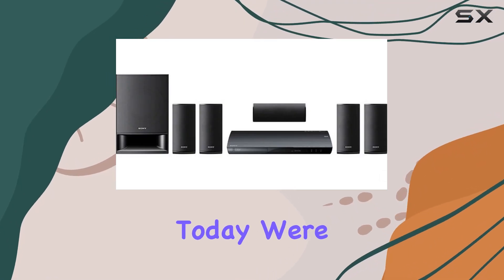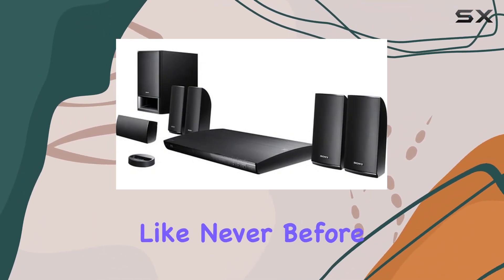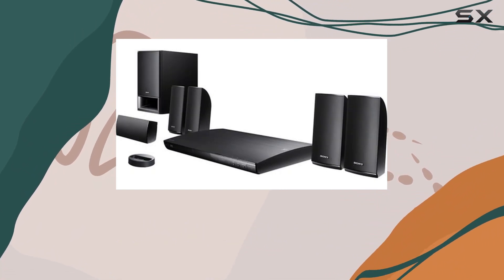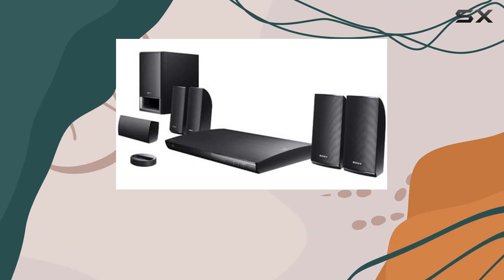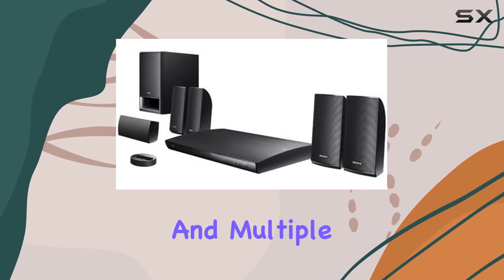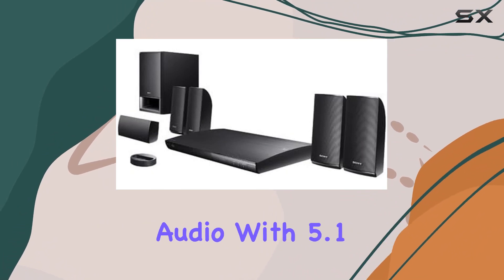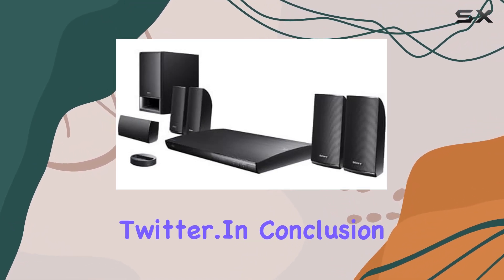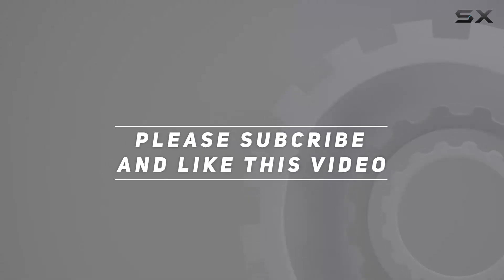Immersive Sony BDVE390 Home Theater Review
0:00 Intro
0:06 Review

Things that we mentioned in this video:
Sony BDVE390 Blu-ray Home : B006U1YU8G